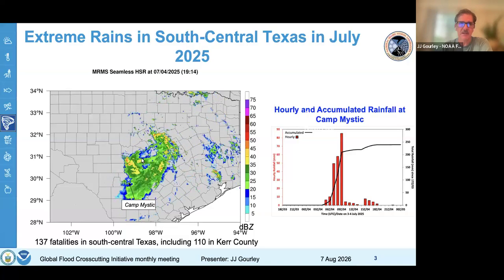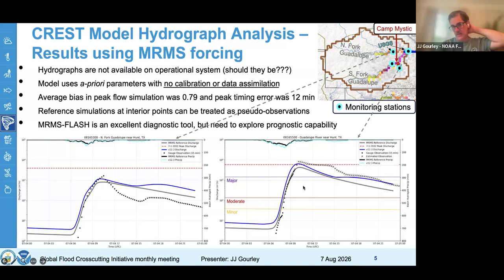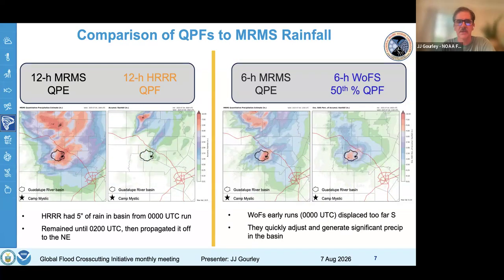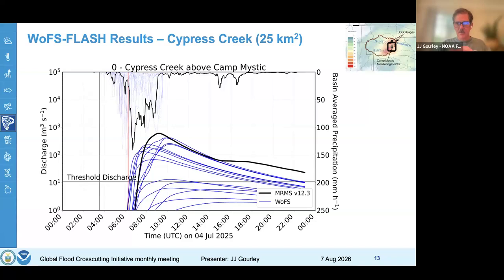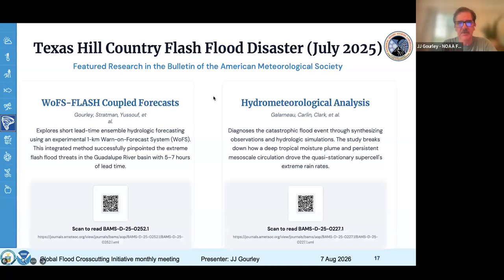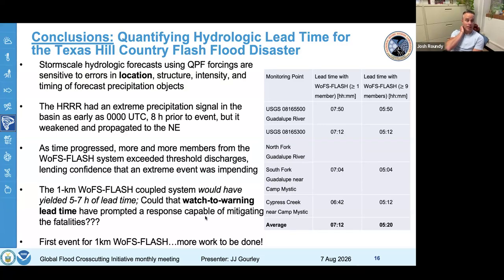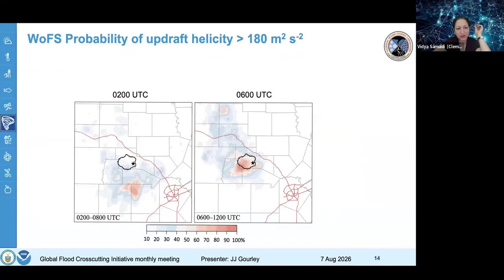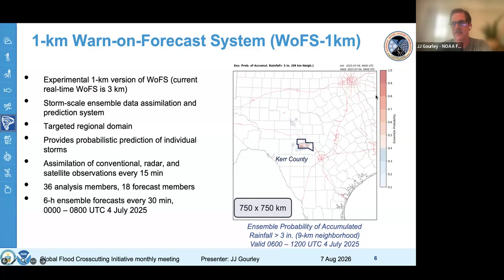Flood CC August 2026 Recording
Recording (partial) of the monthly meeting of the GEWEX Flood Crosscutting Initiative on 7 August 2026. Keynote speaker:  Dr. JJ Gourley, NOAA/National Severe Sierms Laboratory